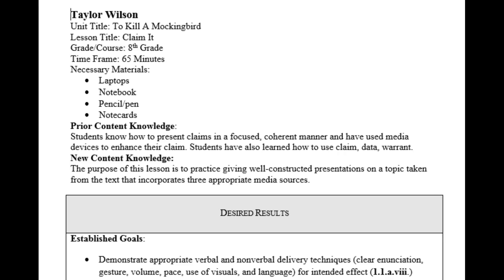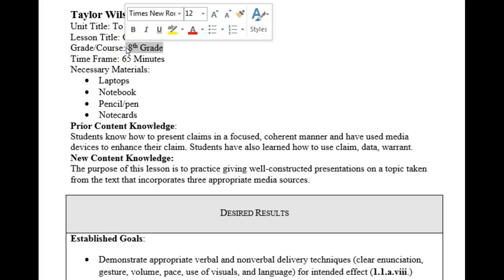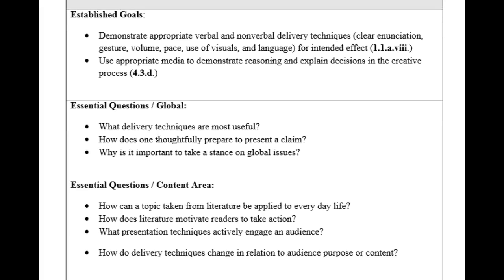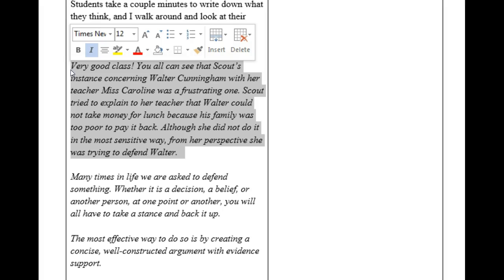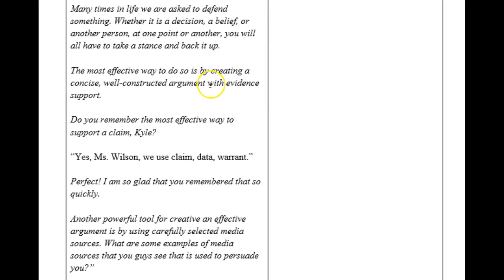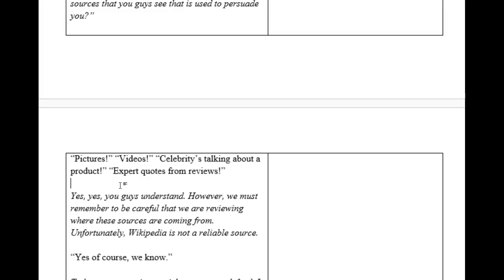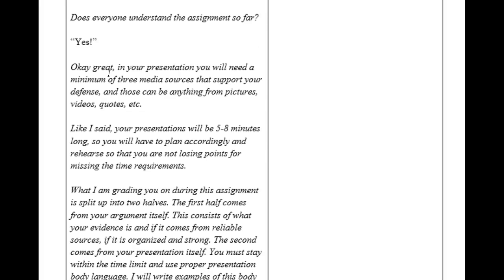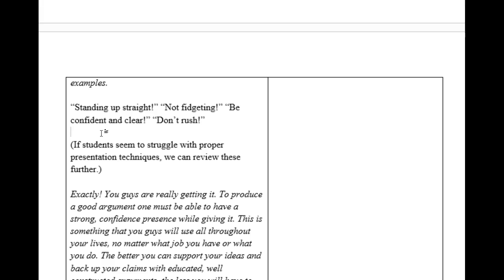Wilson LP 2